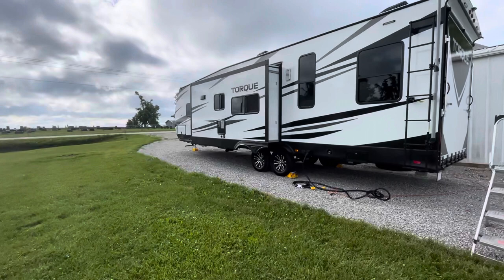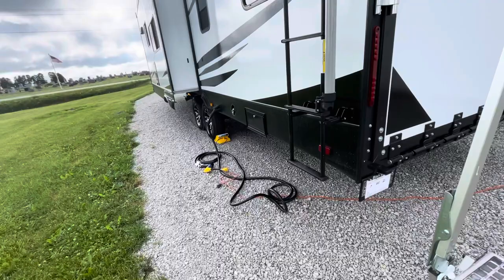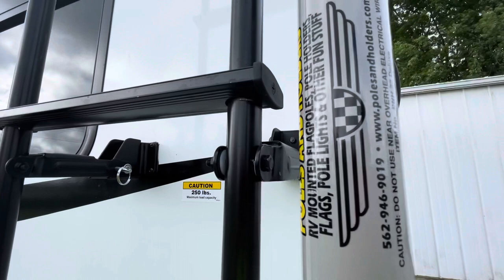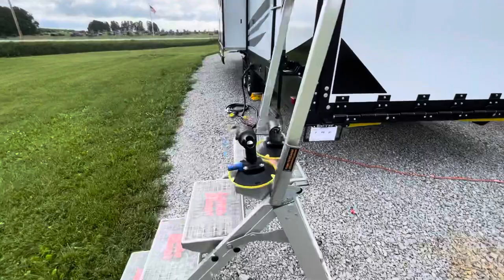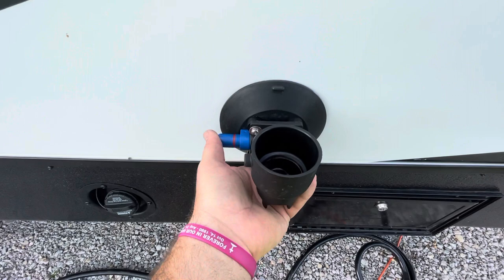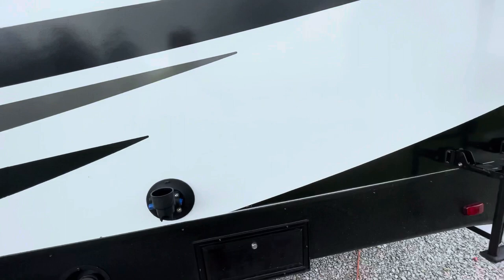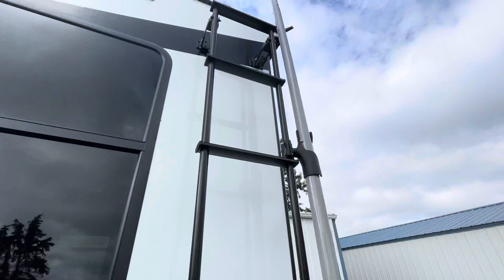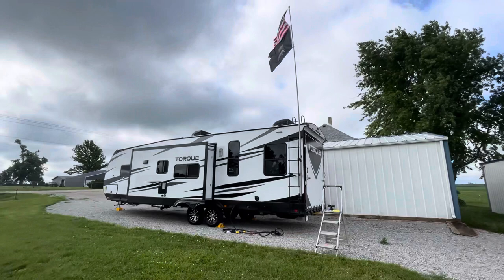New toy hauler trailer. Installed Flagpole Buddy, flag on camper